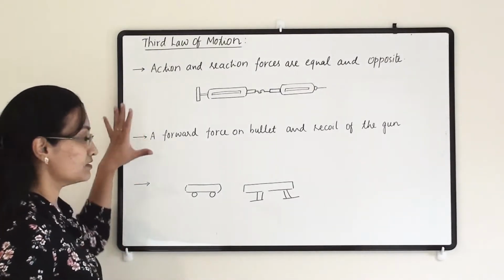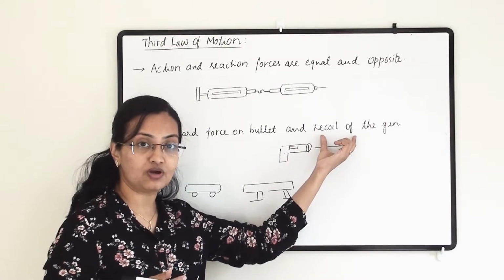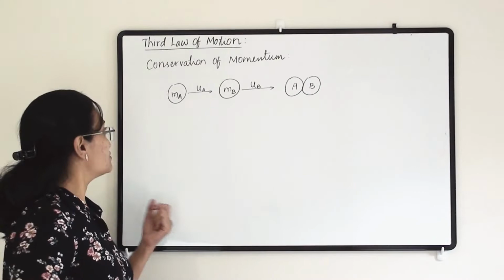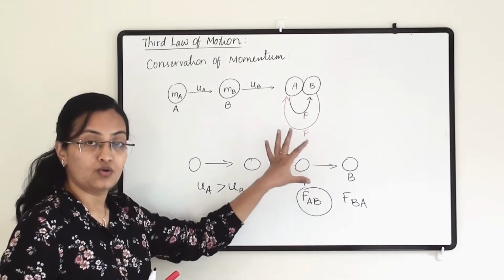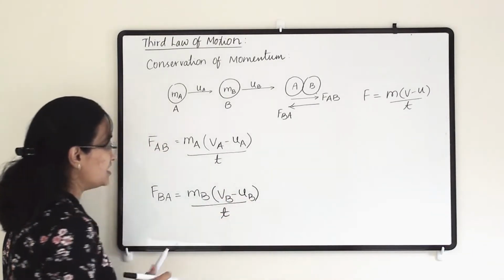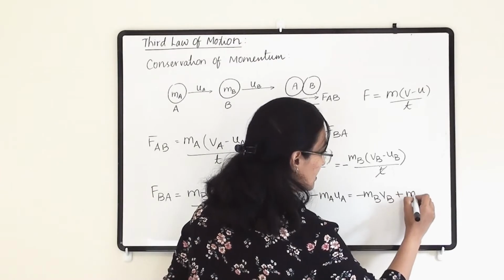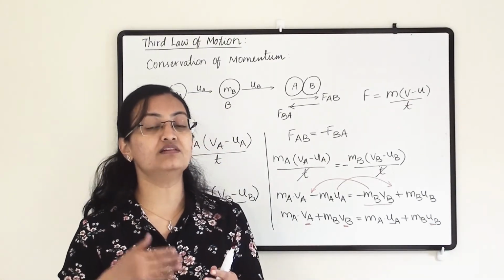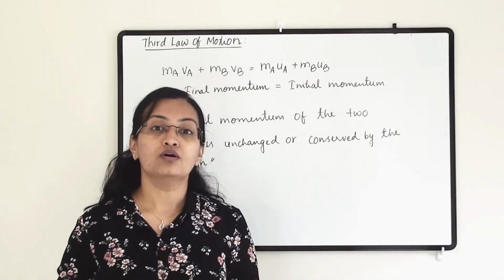CBSE Std-9 Science Ch-9 || Third Law of Motion|| Law of conservation of Momentum ||NEET JEE,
What is momentum? How momentum is conserved before and after collision? mathematical formula for momentum conservation.

FIND all VIDEOS of STD-9 Science here👇
Playlist for CBSE Std-9: